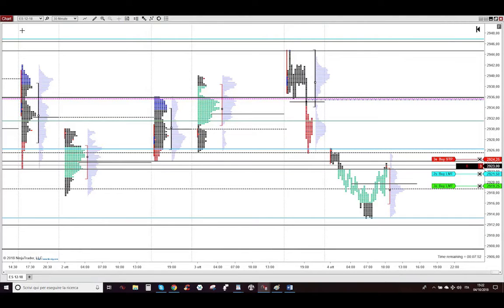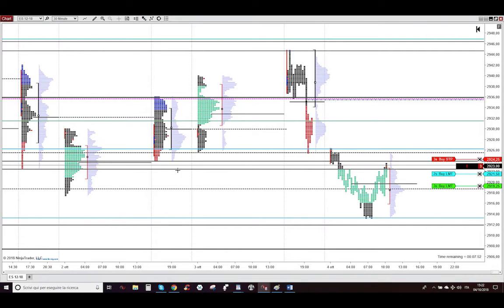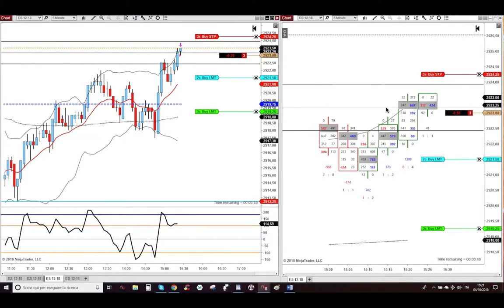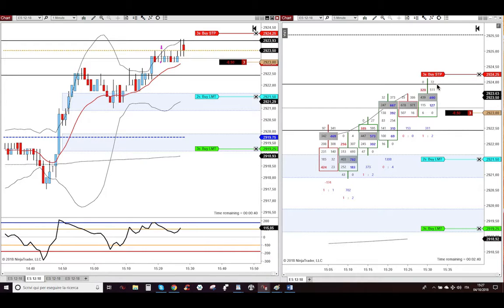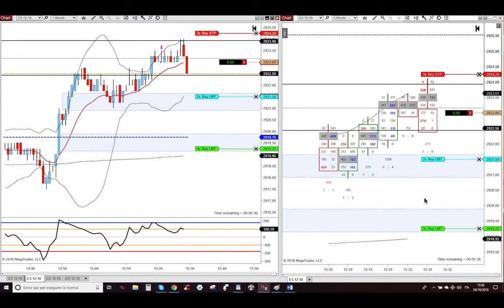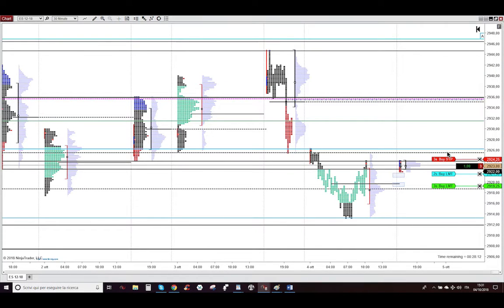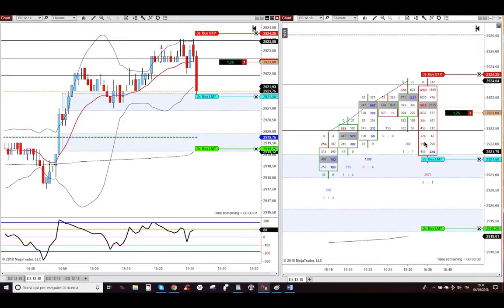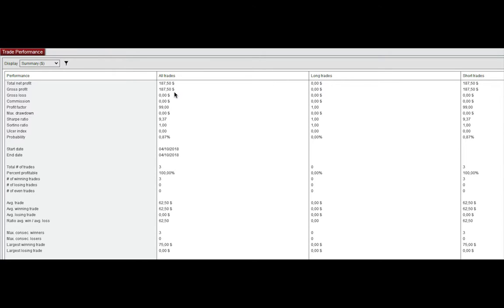4 October 2018 - Short From The Overnight Session From a LVN Into Pit USA Gap Down Opening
4 October 2018 - Short From The Overnight Session From a LVN Into Pit USA Gap Down Opening - Trading Futures Stocks & Options Detoxified And With Godly Powers